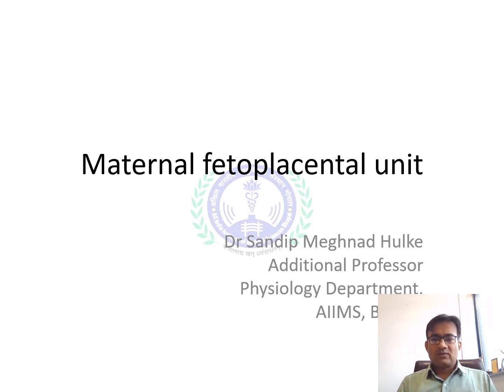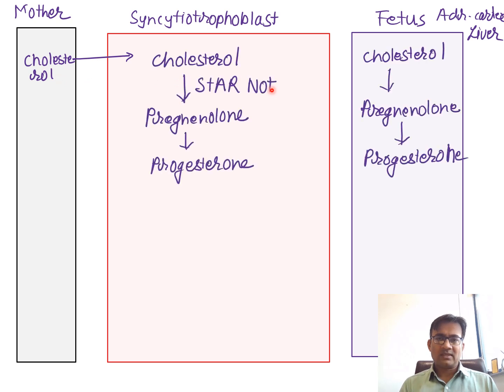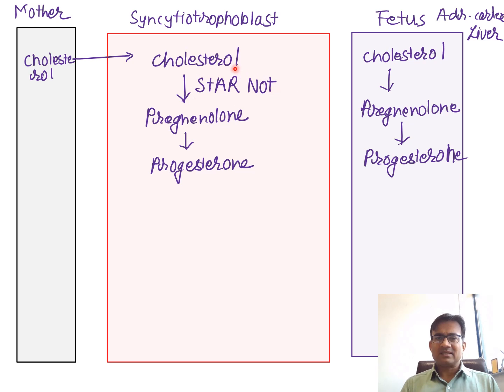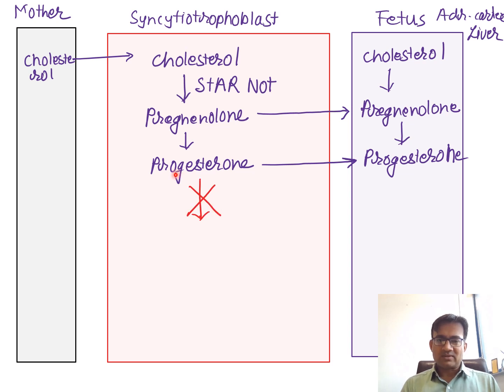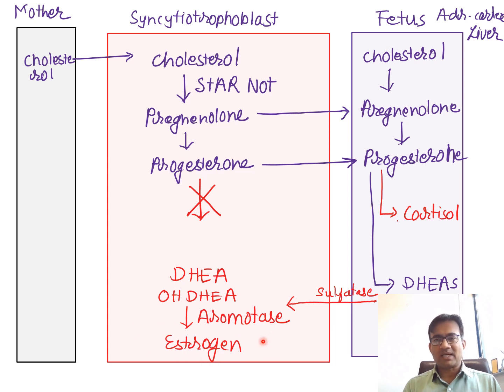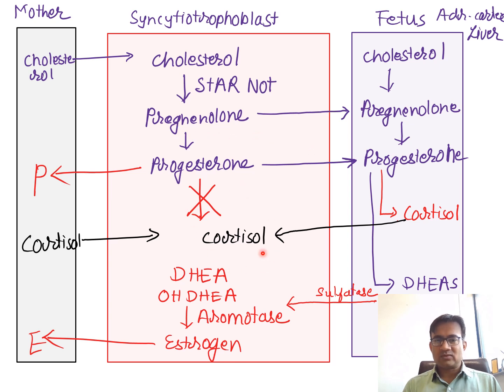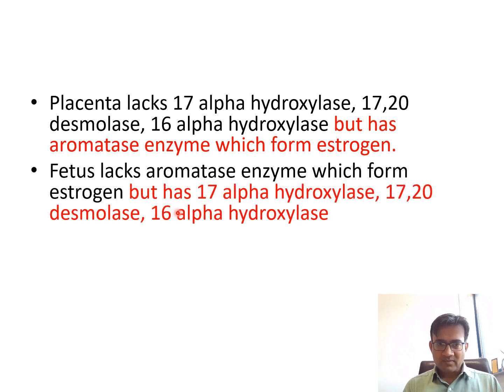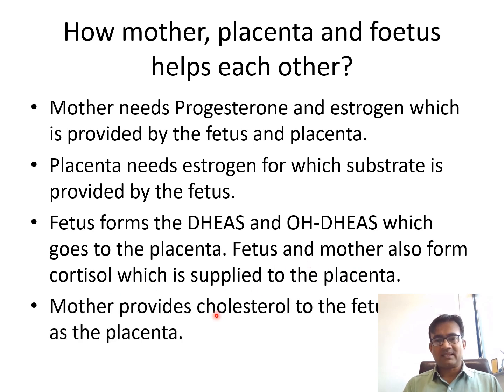Maternal feto placental unit